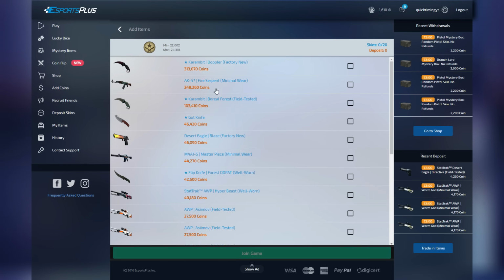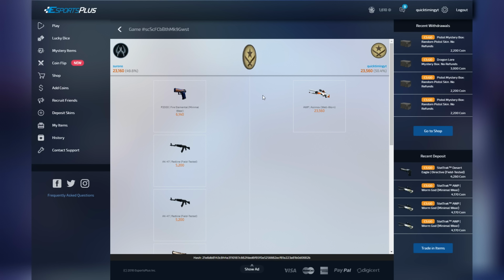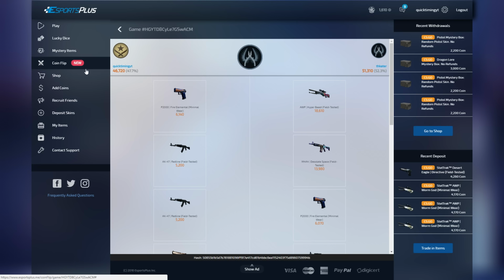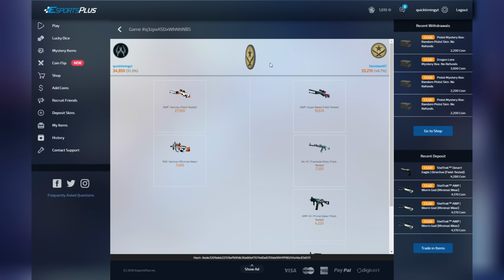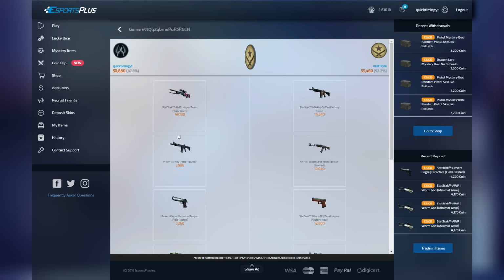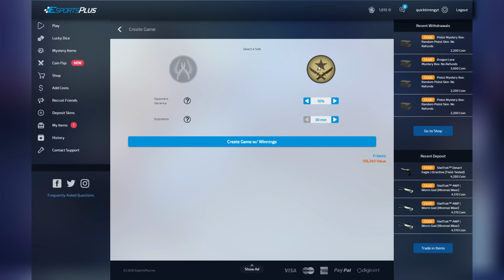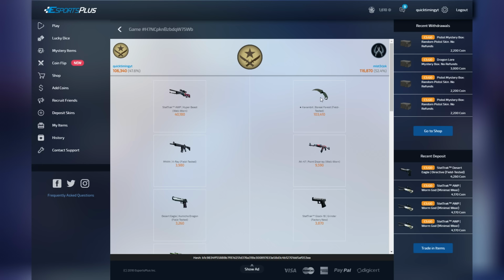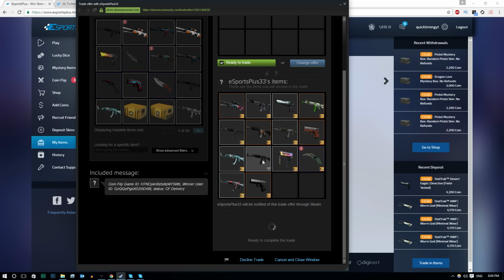CSGO BETTING: OMG I WON A KARAMBIT KNIFE!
- Quicktiming / QuicktimingYT